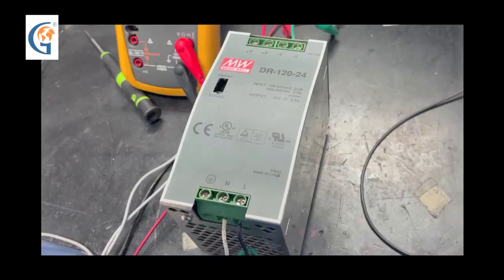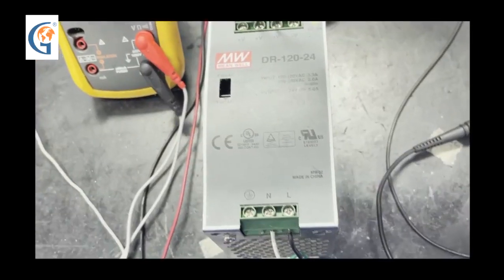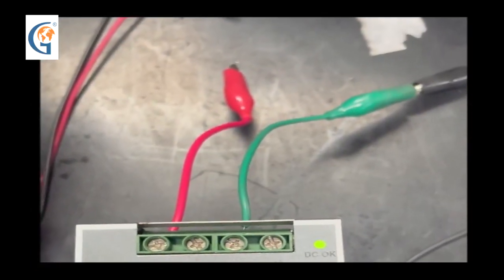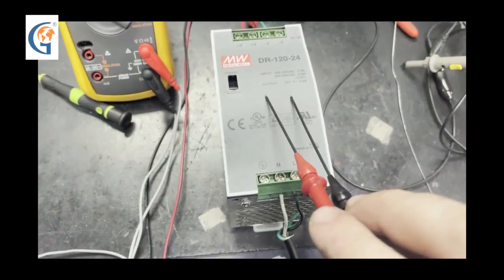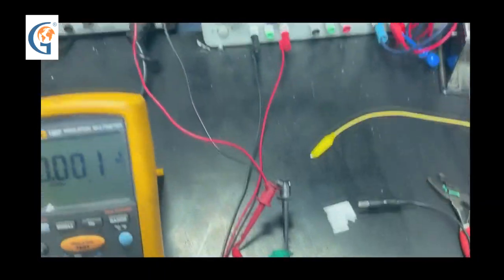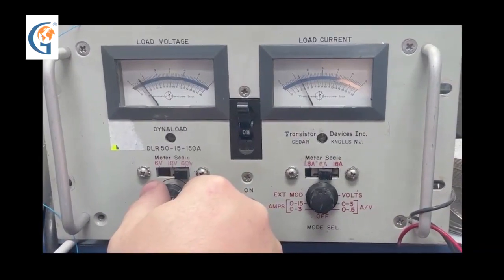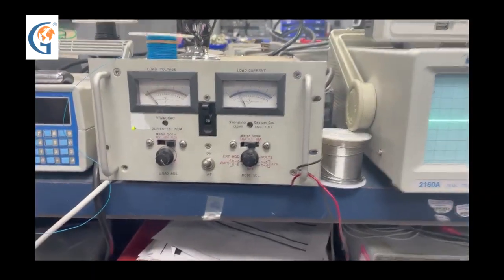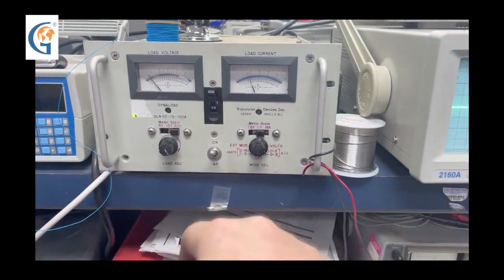Why Load Testing A Power Supply Is Important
Meanwell Industrial Power Supply

This is repaired Meanwell power supply that is ready to be fully load tested.  The result will show you why it is so important to do a full load test and not just measure the output voltage.

We also repair all Industrial Electronics, Motors, Servo Motors, Hydraulic and Pneumatics.  Fully load testing is how we ensure that all of our repairs are done right the first time.  We fully load test all AC and DC drives after repair on one of our dynos and we back all of our repairs with an 18 month in-service warranty. Find out more information on our website, or give us a call! At Global Electronic Services, we can repair down to the component level. We consider the job is only half complete without a true load test, done to ensure a unit is fully tested. This is the key to a successful repair. Let's watch as this power supply gets load tested after the repair.